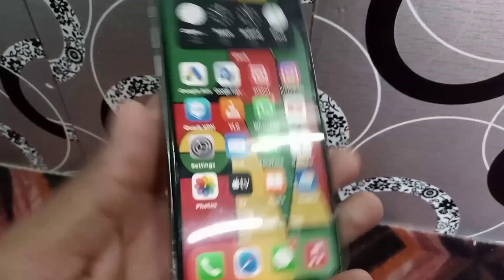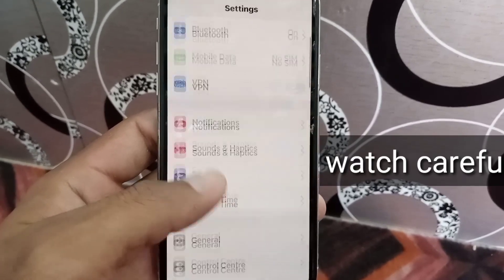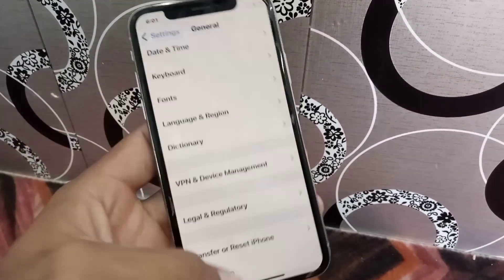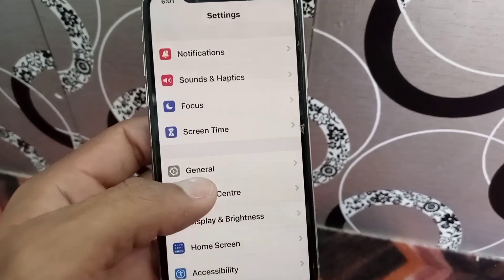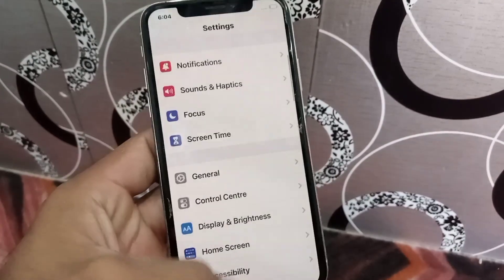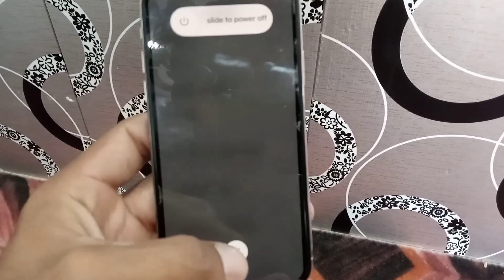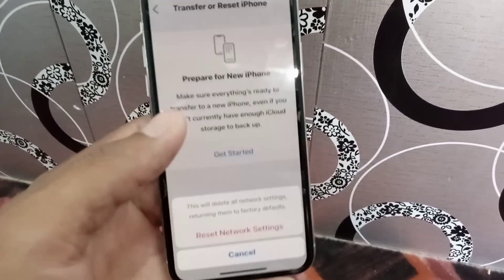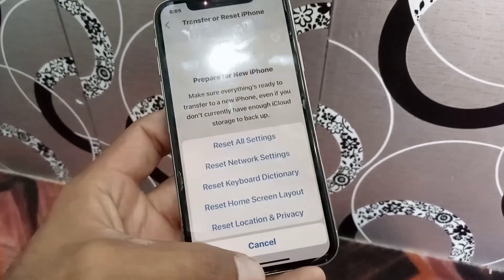How to fix No internet connection Please Check Your internet Connection and Try Again on iphone Apps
Please Check Your internet Connection and Try Again Telegram iPhone
 Please Check Your internet Connection and Try Again Telegram iOS
Please Check Your internet Connection and Try Again Telegram iPad
Fix YouTube No Internet
iPhone app no internet connection
How to fix no internet connection on YouTube app
How to resolve YouTube app internet connection problem on iPhone
YouTube app shows no internet connection on iPhone
iPhone YouTube app troubleshooting no internet
YouTube app not loading on iPhone
iPhone YouTube app no internet connection error message
How to fix YouTube app not connecting to Wi-Fi on iPhone
iPhone YouTube app not able to connect to the internet
YouTube app keeps saying no internet connection on iPhone
iPhone YouTube app unable to access the internet
How to Fix No Internet Connection Please Check your Internet Connection and try Again on iPhone
How to Solve Facebook/Instagram Shows 'No Internet
 iPhone Facebook Messenger says No Internet Connection
 How to Fix No Internet Connection Please Check your Internet
how to fix Apps say no internet connection Apps say no internet connection
 iphone connects to wifi but no internet
 Fix No Internet Connection Or Waiting For Network Error
How to Fix No Internet Connection